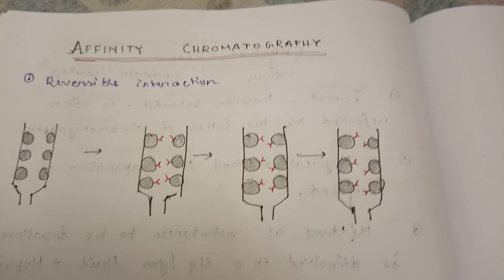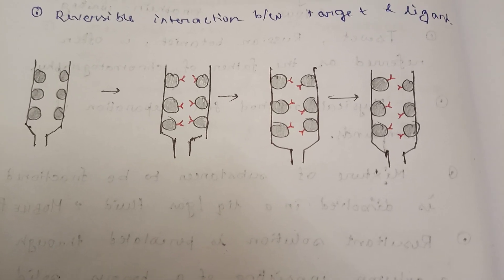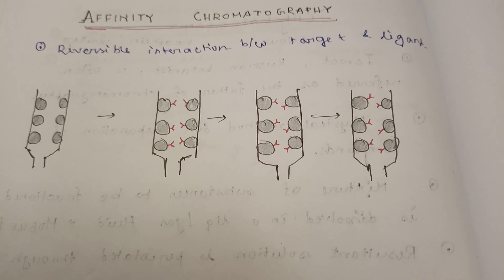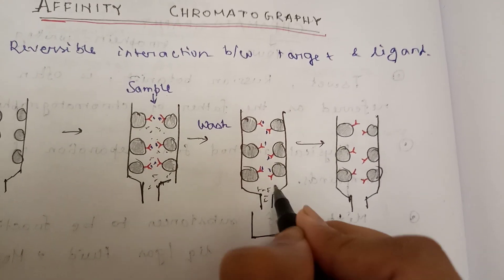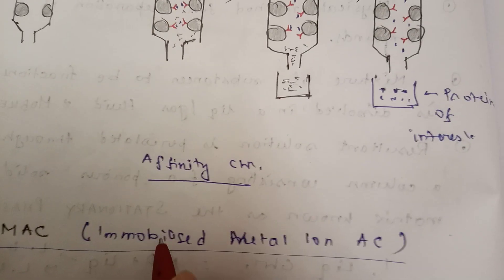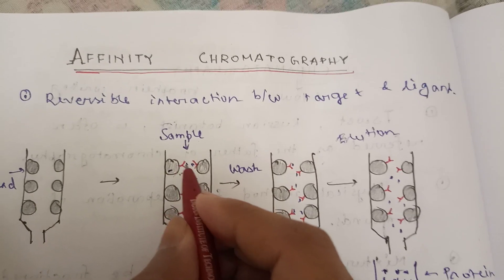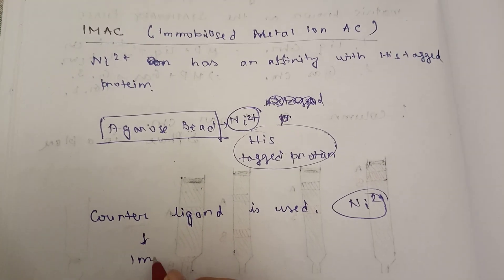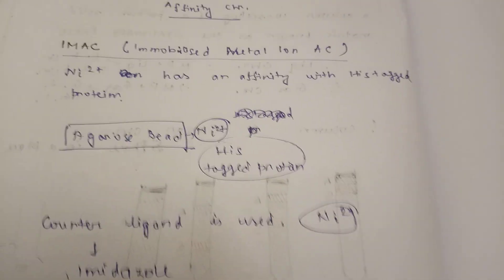Affinity Chromatography (with IMAC)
Here, you will be able to know what is affinity chromatography (AC). This video lecture also describes a special type of AC i.e. Immobilized Metal Ion AC.